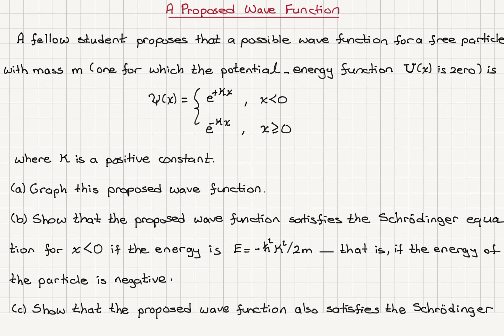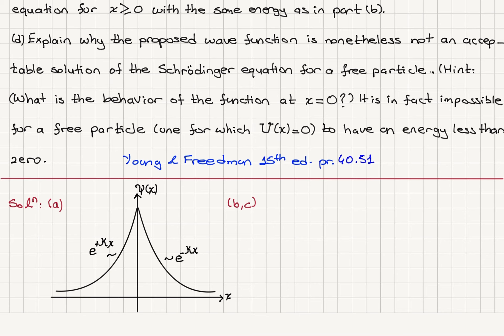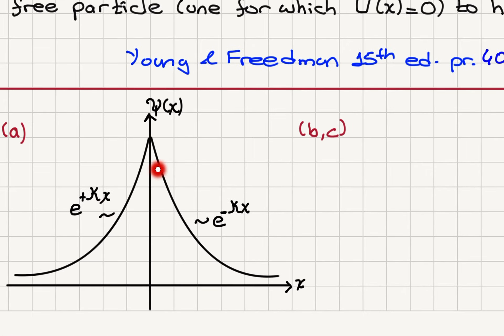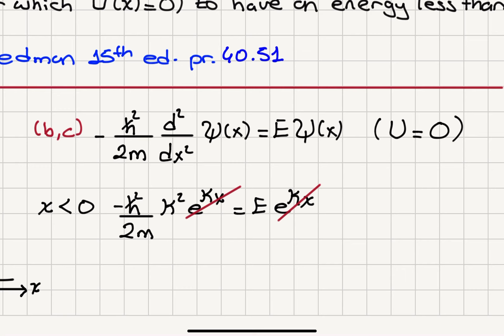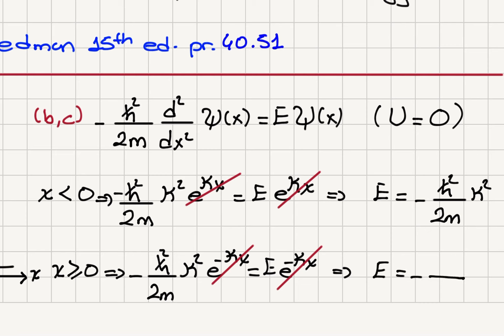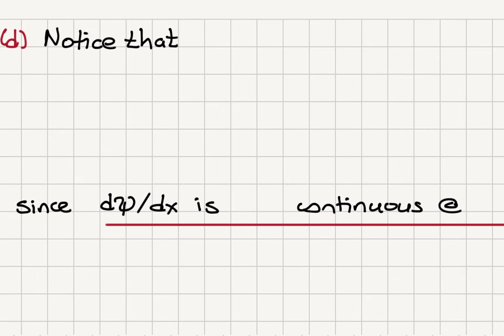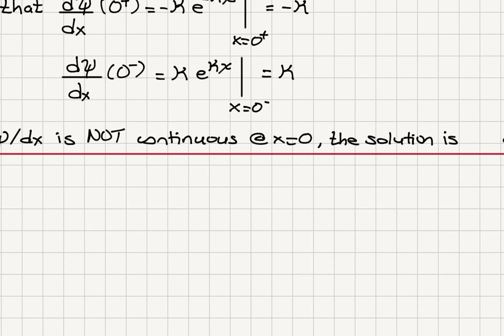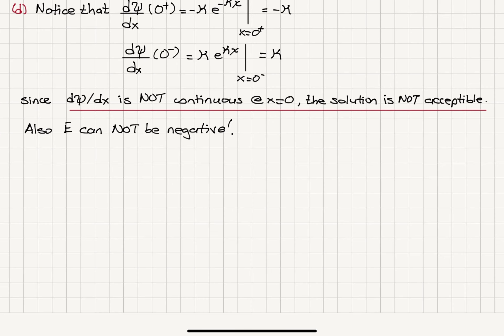A Proposed Wave Function